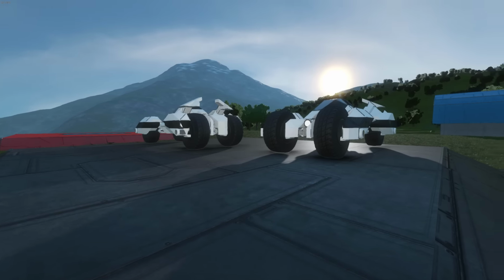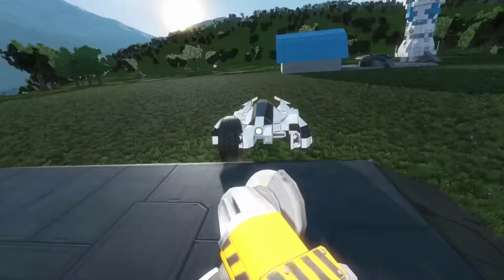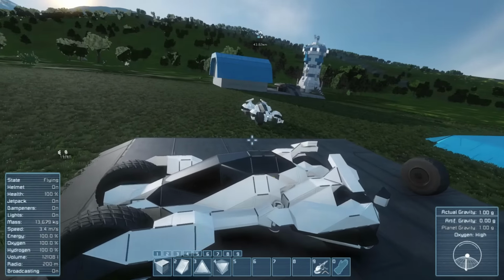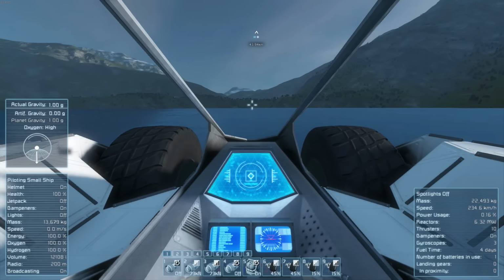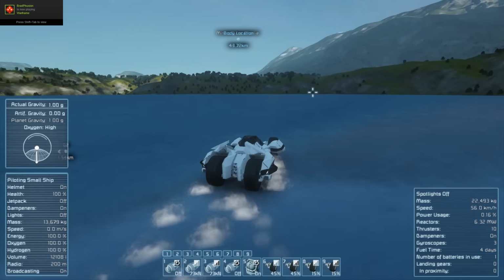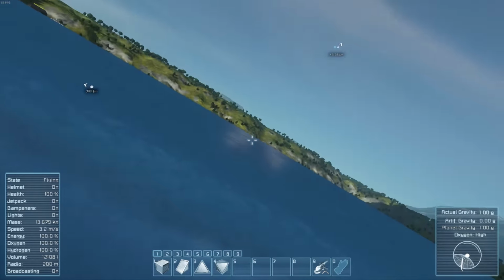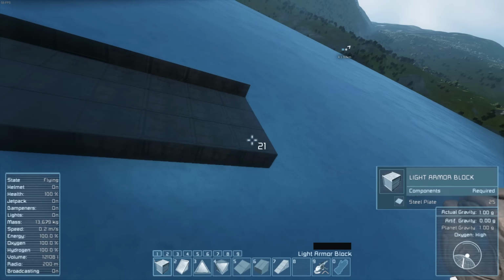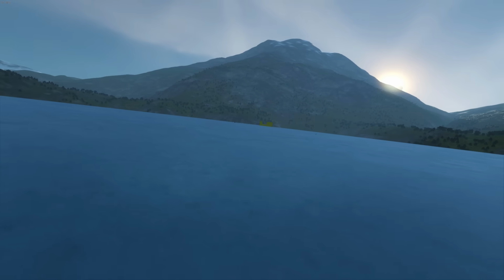Space Engineers Spotlight Siren Concept Car (Modless)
Siren Concept Car (Modless)
by LuMian300